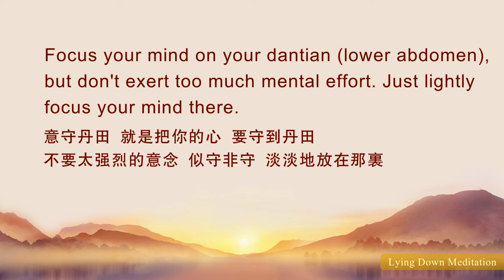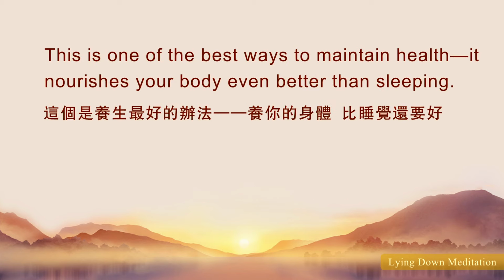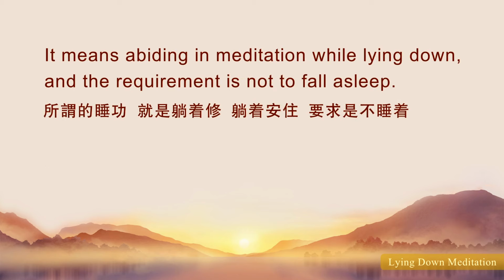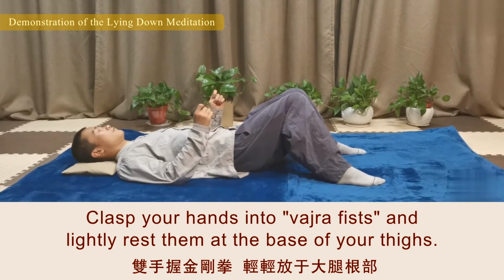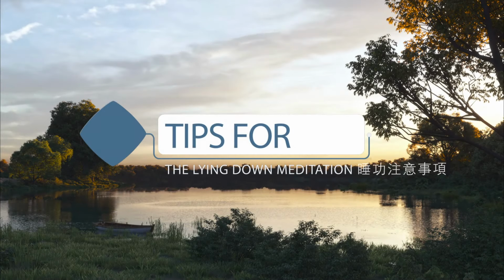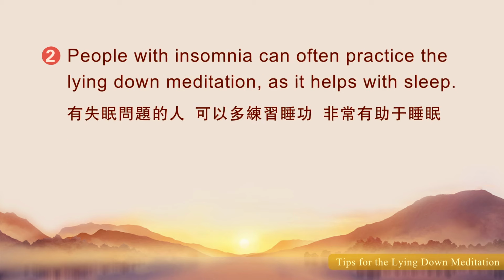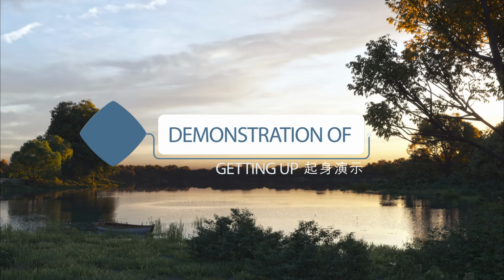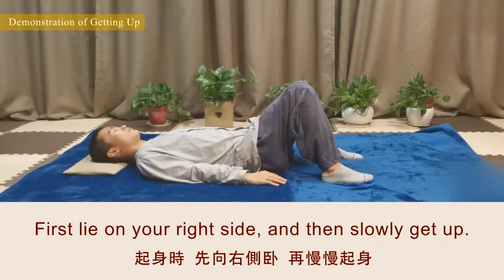【ENG DUB】Lying Down Meditation 睡功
我們要教大家練一下睡功，睡功呢，就是養身體的，因為你心不動妄想，躺在那裏不胡思亂想。
Now, we are going to learn about the lying down meditation. The lying down meditation nourishes the body because you lie there without any wandering thoughts.

意守丹田，就是把你的心，要守到丹田，不要太強烈的意念，似守非守，淡淡地放在那裏。把你的手放在那裏，不要太強烈，不要執著，就是心安住在你的丹田上，然後養你的身體。
Focus your mind on your dantian (lower abdomen), but don't exert too much mental effort. Just lightly focus your mind there. Rest your hands there, without exerting too much force, without attachment. In other words, concentrate your mind on your dantian and nourish your body.

這個是養生最好的辦法——養你的身體，比睡覺還要好。如果你不動妄想的話，躺在那裏如果心念不起妄心的話，那個比睡覺對身體還好，最好的辦法就是(睡功）。所謂的睡功，就是躺著修，躺著安住，要求是不睡著。
This is one of the best ways to maintain health—it nourishes your body even better than sleeping. If you lie there without wandering thoughts, it's better for your body than sleeping. The best way to maintain health is the lying down meditation. It means abiding in meditation while lying down, and the requirement is not to fall asleep.

【睡功演示】
Demonstration of the Lying Down Meditation:
兩腳平展，與肩同寬，屈膝上提，兩膝漸漸合攏，雙手握金剛拳，輕輕放於大腿根部，觀照呼吸，意守丹田，但又似守非守，不必執著，頭正眼睛閉上，保持覺知。
Spread your legs apart, as wide as your shoulder. Bend your knees and gradually bring them together. Clasp your hands into "vajra fists" and lightly rest them at the base of your thighs. Watch your breath. Focus your mind on your dantian, without exerting too much mental effort, without attachment. Keep your head upright, close your eyes, and maintain awareness.
要蓋上毯子。
Cover yourself with a blanket.

【金剛拳演示】
Demonstration of Vajra Fist

【起身演示】
Demonstration of Getting Up:
起身時，先向右側臥，再慢慢起身。
First lie on your right side, and then slowly get up.

【睡功註意事項】
Tips for the Lying Down Meditation:
1.保持覺知不睡著的話，效果是最好的，如果身體比較虛弱，然後非常疲勞的話，睡著了也沒有關系。睡著了也會很好的補充能量，總之就是在練習睡功的過程中要放松就好。
1.The best results are achieved if you can maintain mindfulness without falling asleep. However, if your body is weak and you are very tired, it's okay to fall asleep. If you fall asleep, you can still replenish your energy well. Anyway, just relax during the lying down meditation.

2.練功最好的時間:正午時(11∶45~12∶15)效果最佳，其他時間段也可以練習。有失眠問題的人，可以多練習睡功，非常有助於睡眠。
2. The best time to practice the lying down meditation is from 11:45 AM to 12:15 PM. However, it can be practiced at other times as well. People with insomnia can often practice the lying down meditation, as it helps with sleep.

Cultivate infinite merit by supporting Buddhism and spreading the dharma!

WeChat ID：sakyaYM
WeChat Official Accounts ：YM PURELAND
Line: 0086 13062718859